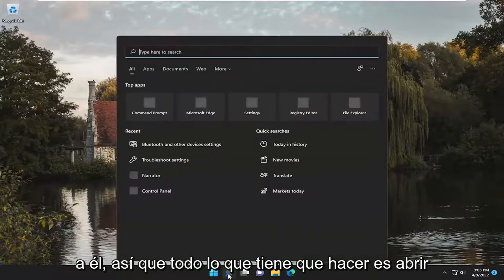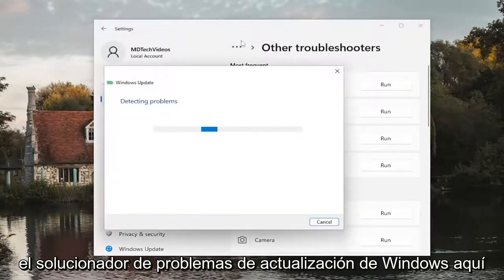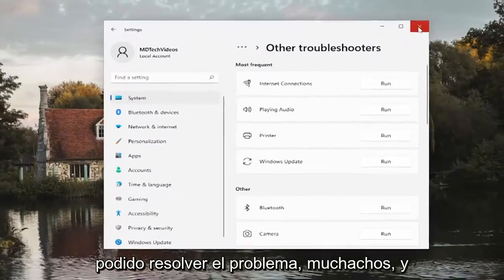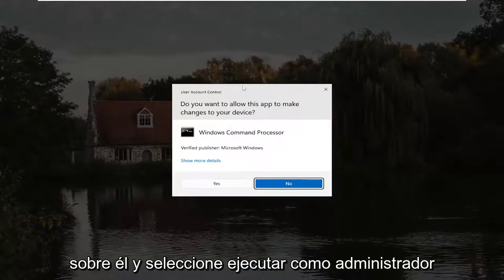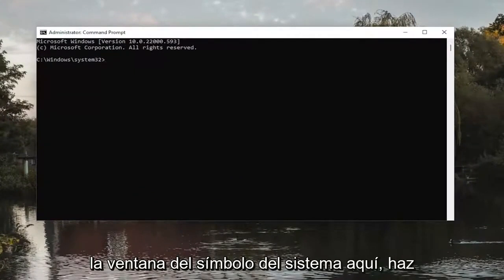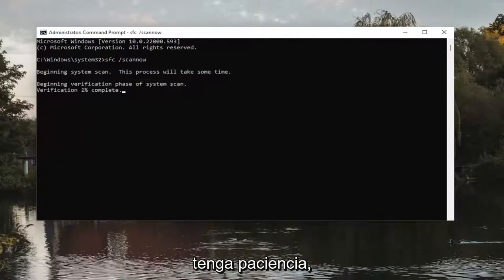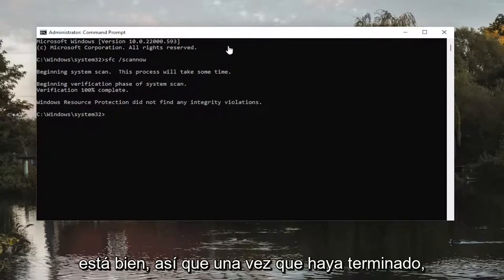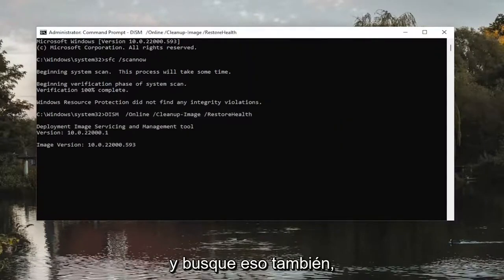Solucion Error Windows Update 0x80248014 en Windows 11 [Tutorial]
Cómo reparar el error de actualización de Windows 0x80248014 en Windows 11 [Tutorial]

Comandos utilizados:
sfc /scannow

Este tutorial tiene las posibles soluciones para corregir el error de actualización de Windows 0x80248014. Cuando ocurre este error, el proceso de actualización de Windows finaliza debido a que el usuario no puede instalar las actualizaciones. Hay muchas causas de errores de Windows Update, como espacio en disco insuficiente, problemas de conectividad a Internet, componentes de Windows Update dañados, etc.

Como Reparar el Error de la Windows Update  Codigo de Error: 0x80248014 en Windows 11. Como Resolver el Error de la Windows Update 0x80248014 en Windows 10. Error 0x80248014 Windows Update en impresoras HP y Xerox